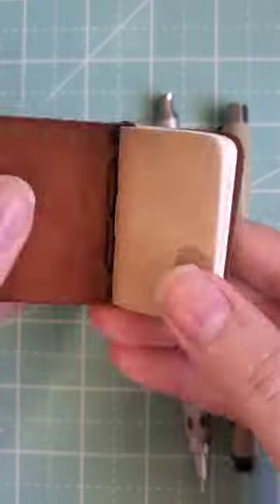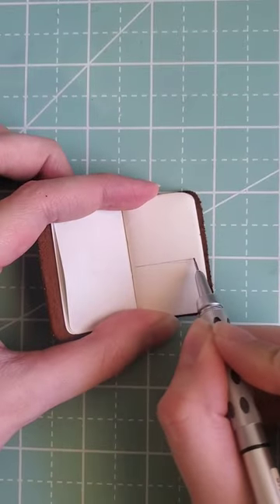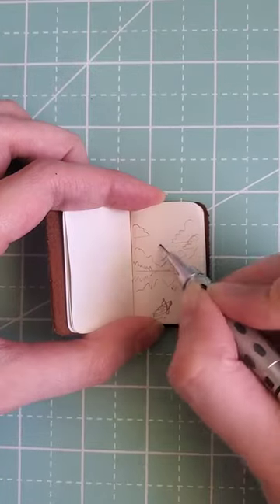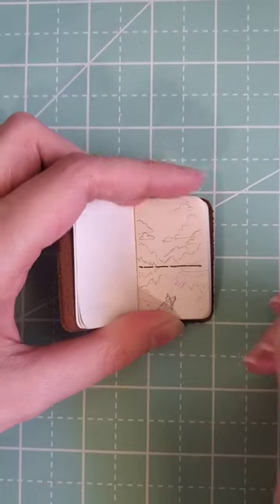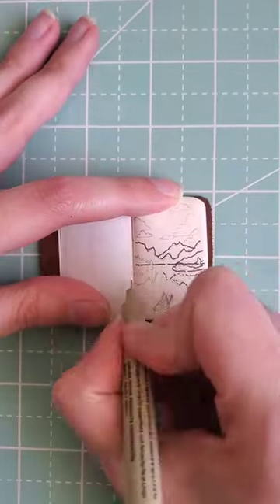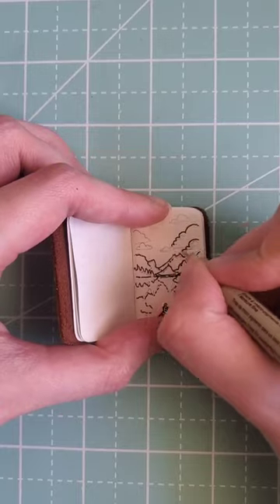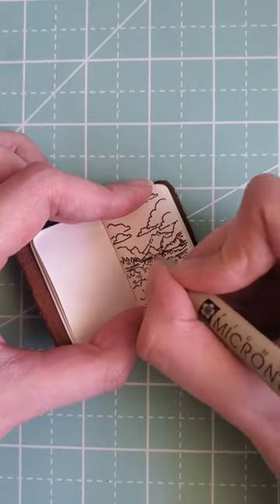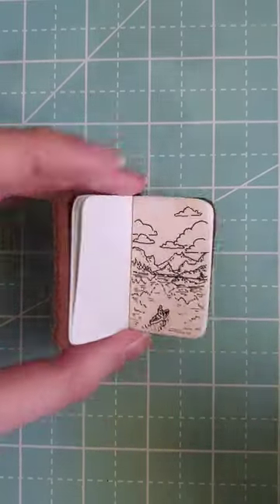Day 2: Drawing in a Tiny Sketchbook Challenge, canoe on water